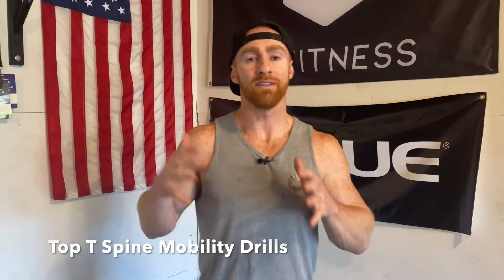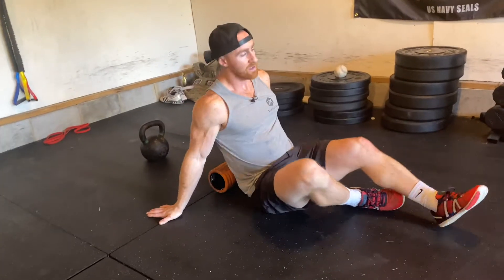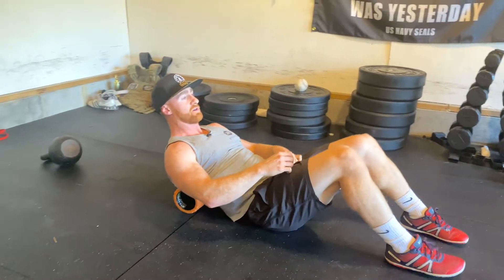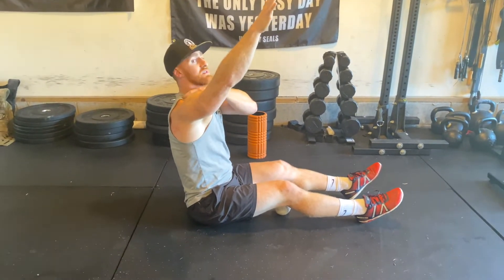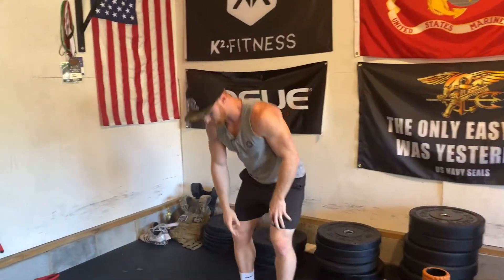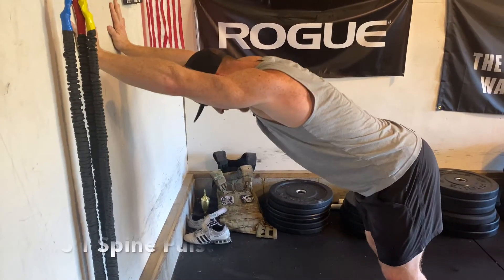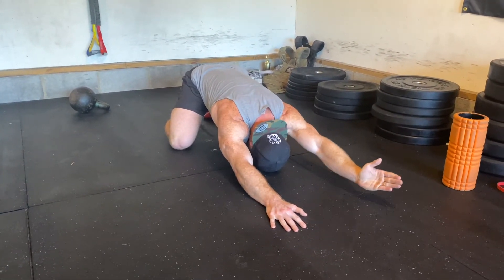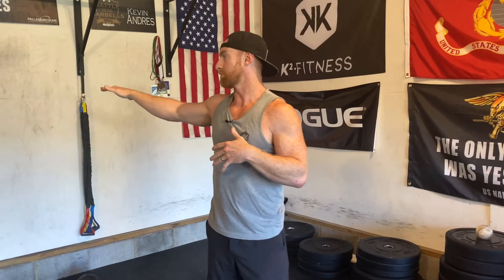6 T Spine Mobility Drills | #3 Is My Favorite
Want to improve your overhead mobility?

Today I share with you my top 6 drills

Perform each exercise for 2 minutes before you train to have your shoulders feel like butter the next time you lift!

If you have any other mobility drills you would like to see just drop them in the comments 👇🏻 and I will make a video for ya!

Keep training hard 🤙🏻

P.S.

ABOUT US: We (Kevin & Katie) are passionate fitness coaches who live to inspire, educate and build a community of like minded people together through movement.

Since 2008 Kevin has been working with people to strengthen their core, move better, learn how to activate muscles and improve performance.

Coaching and movement is a true passion of mine and I love to help others bring out the best in themselves.